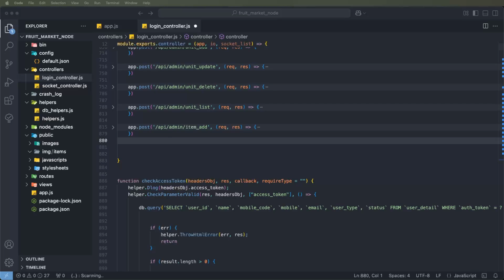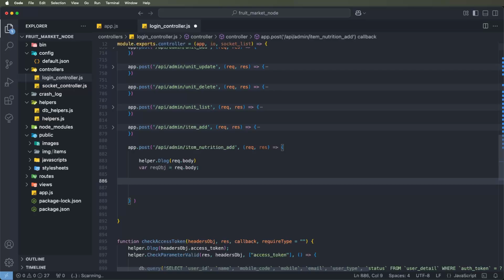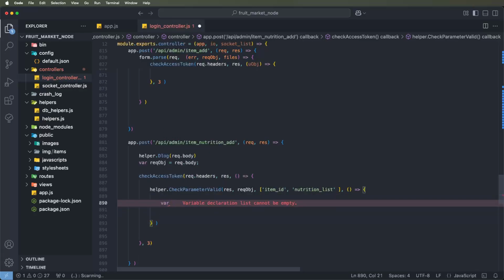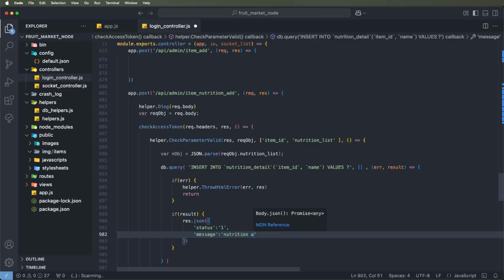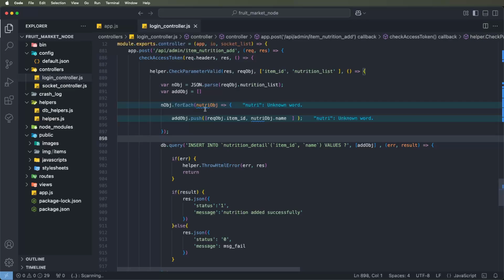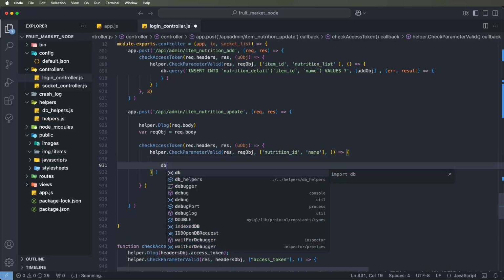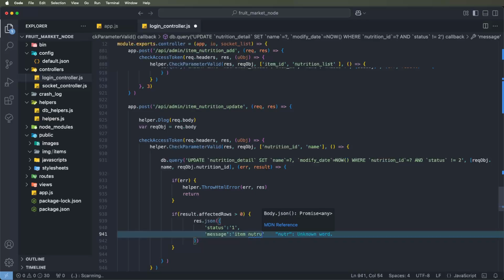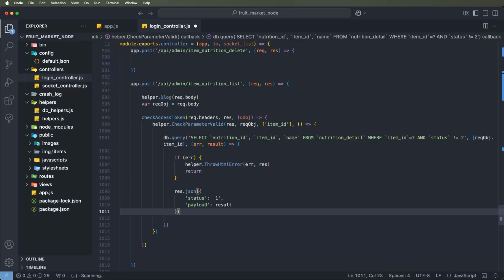Fruit Market App Backend: Fruit Nutrition CRUD API | Node.js, Express.js, Socket.io & MySQL #9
🍏 In this video, we develop the Fruit Nutrition CRUD API for the Fruit Market Online Delivery App backend using Node.js, Express.js, Socket.io, and MySQL Database. 🥝📊

What You’ll Learn in This Video:

1️⃣ How to build CRUD operations for fruit nutrition details.
2️⃣ Structuring a MySQL table for fruit nutrition information.
3️⃣ Implementing RESTful APIs to create, read, update, and delete nutrition data.
4️⃣ Managing attributes like calories, vitamins, fiber, and more for fruits.

Key Topics Covered:
 • Creating a REST API to manage fruit nutrition details.
 • Handling fruit-related attributes such as nutritional value, health benefits, etc.
 • Real-time synchronization with Socket.io.
 • Linking nutrition details with specific fruits in the MySQL database.
 • CRUD operations: Add, View, Update, and Delete fruit nutrition data.

🛠️ Tech Stack Used:
 • Backend Framework: Node.js with Express.js
 • Database: MySQL
 • Real-Time Communication: Socket.io

📢 Why is Fruit Nutrition Management Important?
 • Provides customers with detailed information about each fruit.
 • Helps customers make healthier and informed choices.
 • Enables shop owners to highlight unique fruit benefits.